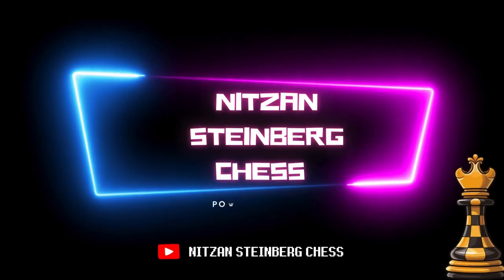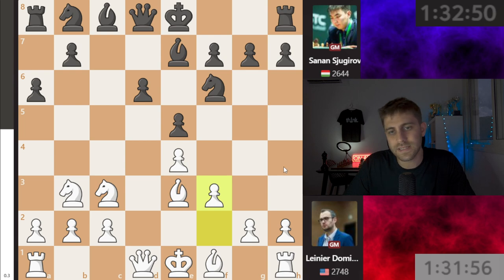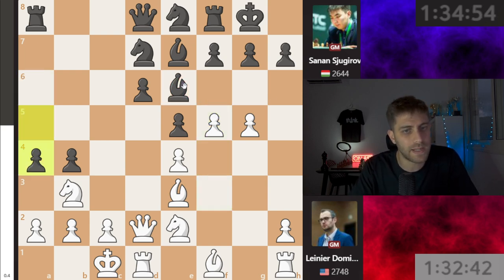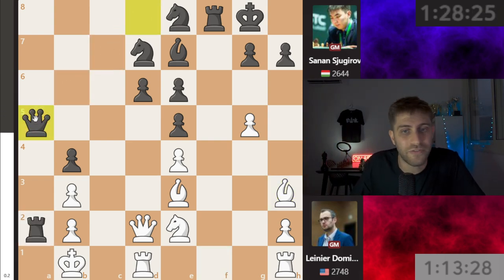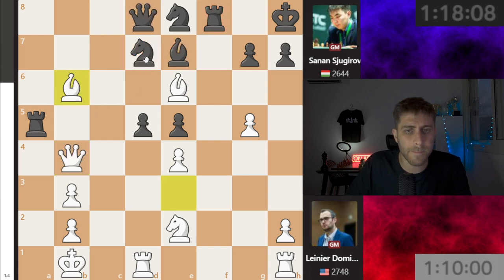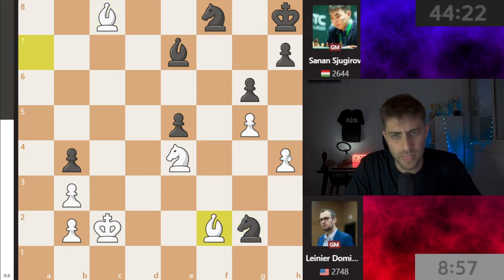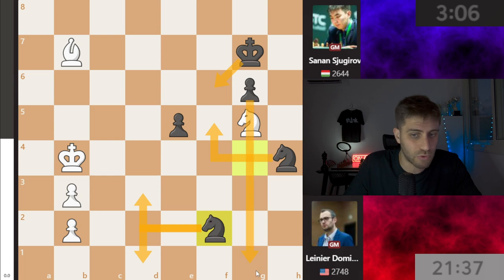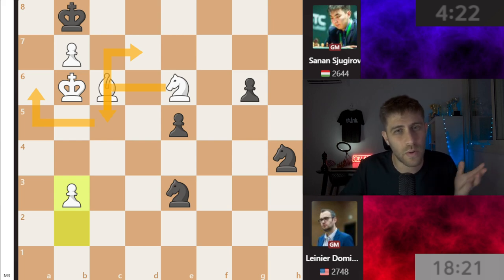Chess Olympiad 2024 Recap Round 9 GM Leinier Domínguez brings hope to USA!!!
In Round 9 of the 2024 Chess Olympiad, GM Leinier Domínguez leads the USA in a critical matchup. With the competition heating up, every point counts as teams battle for the podium. Watch this exciting recap as Domínguez brings hope to Team USA in their quest for victory!

Picture-Chessbase